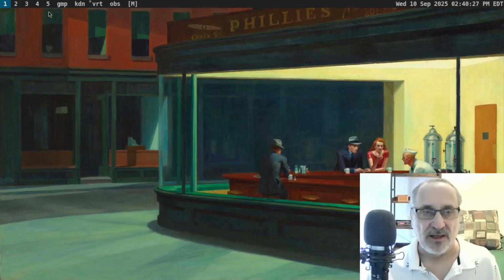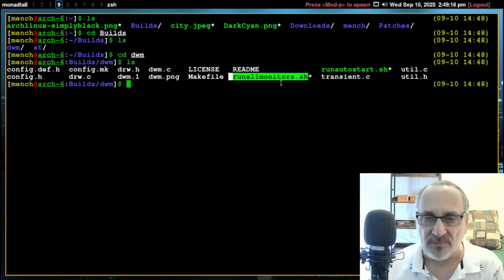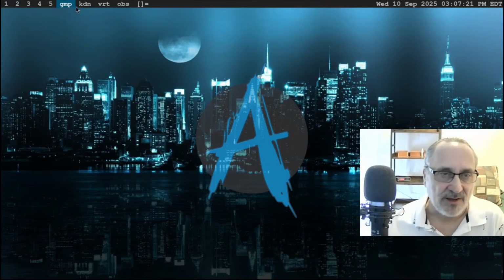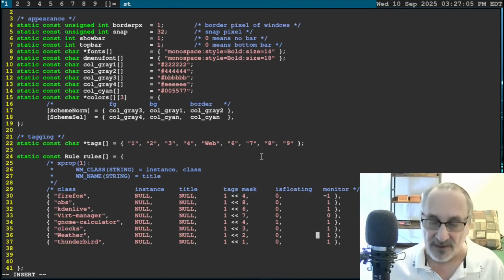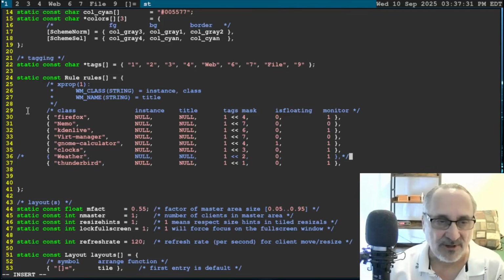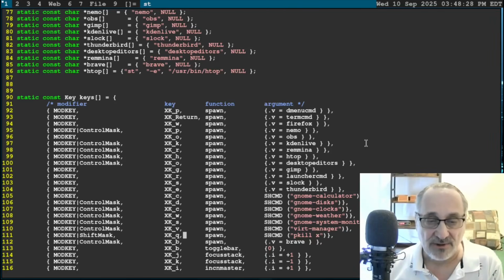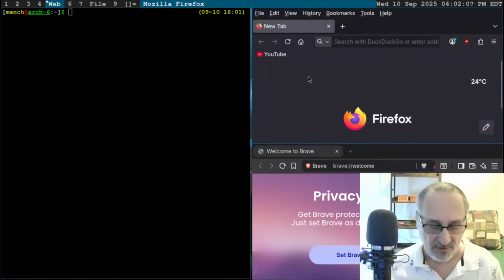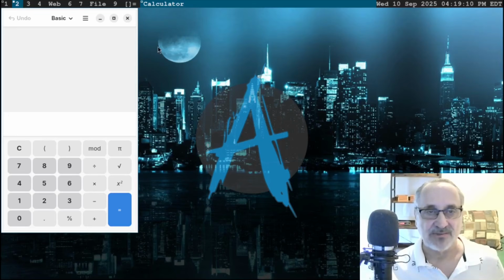Dwm Complete Instructions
I show my updated installer & config file for Dwm & how to use it
Timestamps:
00:00  Intro
01:22  My Computer
03:19  VM Qtile
05:00  Update Mench
05:32  Install Dwm & ST
10:51  Dwm
11:43  Wallpaper
12:33  Config Files
12:51  Default Config
13:39  My Config
14:54  Font Size & Status Bar Position
15:43  Tags (Work Spaces)
25:33  Comment a Line
26:53  Change Mod Key
27:16  Rofi
27:21  Change Default Terminal
27:43  App Key Bindings
36:44  Move App to Another Tag or 2nd Monitor
37:52  Change Tile Size
38:11  Tiled App Maximized
39:29  App Default Floating
44:24  Final Thoughts